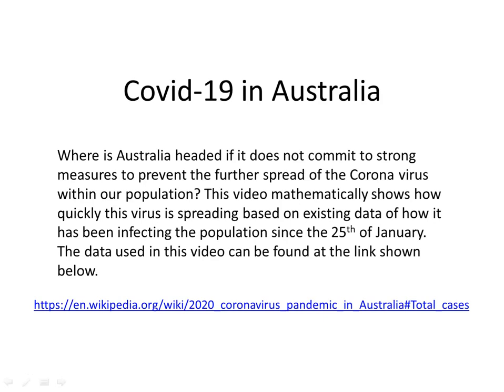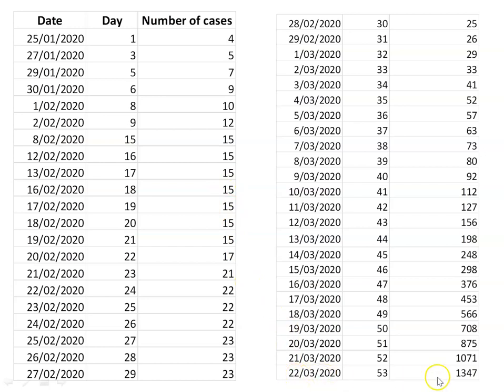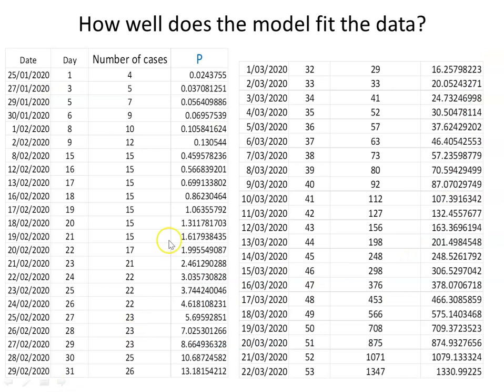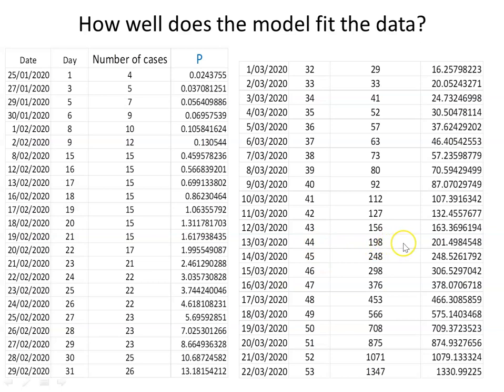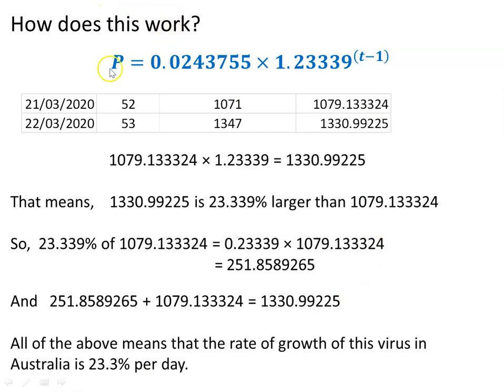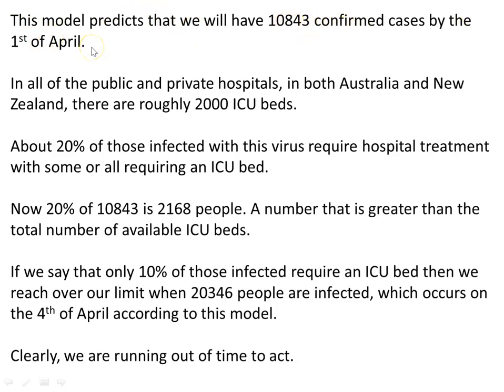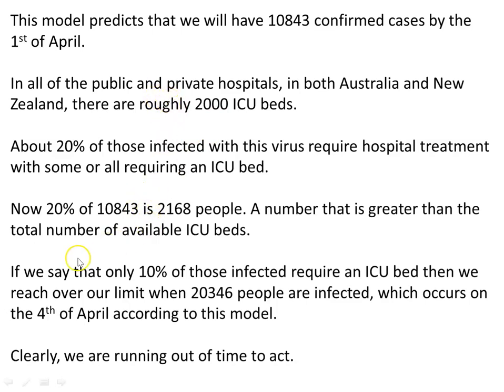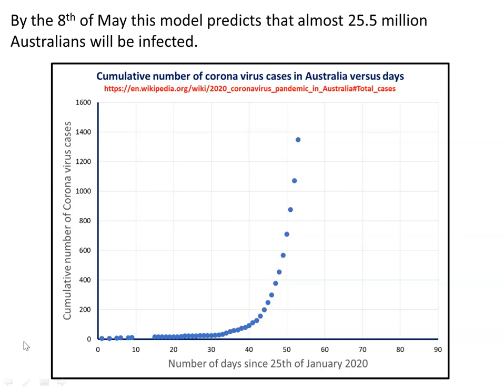The spread of Covid-19 in Australia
Does Australia have enough ICU beds to cope with the growing number of people infected with the Corona-virus?

Where is Australia headed if it does not commit to strong measures to prevent the further spread of the Corona virus within our population? This video mathematically shows how quickly this virus is spreading based on existing data of how it has been infecting the population since the 25th of January.  The data used in this video can be found at the link shown below.

The modelling in this video shows why time is critical to solving this problem and why stringent social distancing policies must be enacted very early in the development of this pandemic.